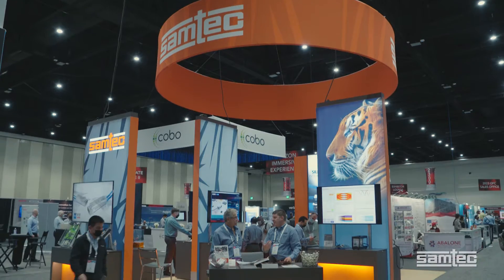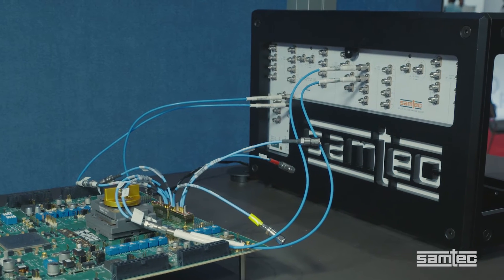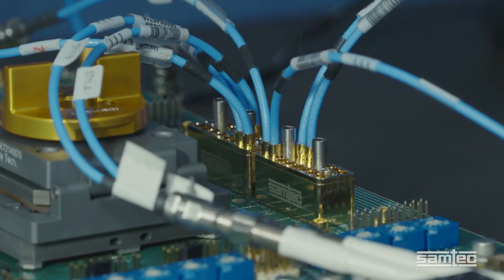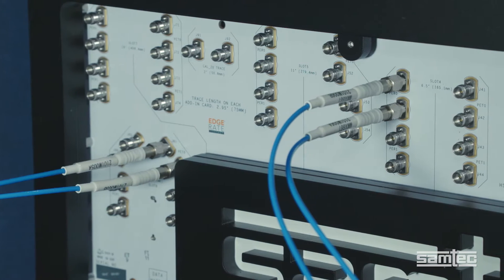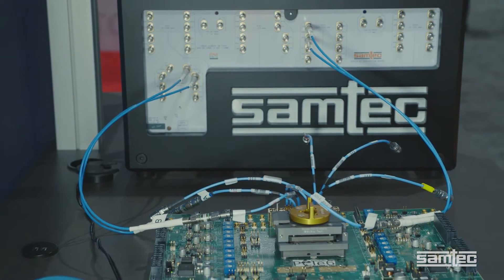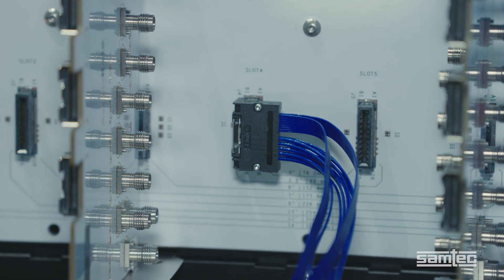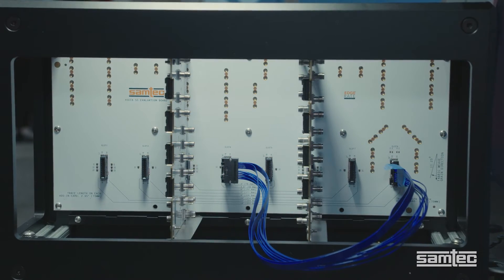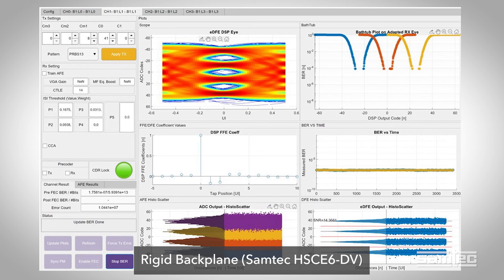PECFF AI Hardware Architecture With New GC6 Cable Backplane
Emerging markets like AL/ML, Data Center, and HPC require high bandwidth and low latency interconnect. The new PCIe® 6.0 specification doubles the throughput from PCIe® 5.0 to 64 GT/s per channel leveraging PAM4 encoding, FLIT-based encoding, and low-latency FEC to improve bandwidth efficiency. In this video, Matthew Burns, Technical Marketing Manager at Samtec, walks us through a demonstration of a prototypical PCIe 6.0 AI hardware design based on PECFF infrastructure. Working with Synopsys PCIe 6.0 IP, we see a motherboard combined with AICs with top card connectivity via Samtec’s new 0.60 mm Generate™ High-Speed Edge Card Cable Assemblies. The demonstration emulates industry standard AI Acceleration hardware platforms.